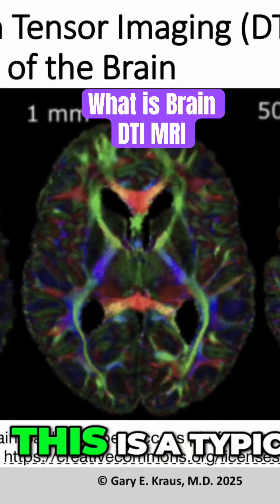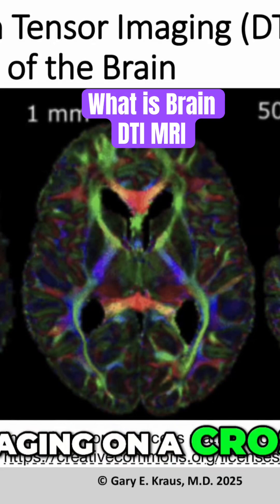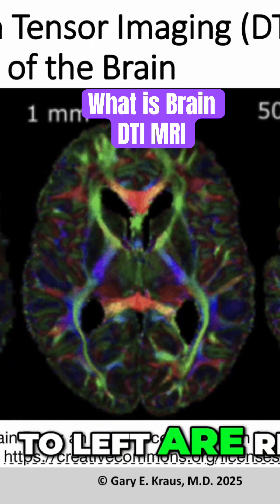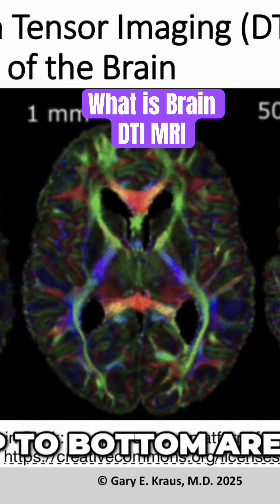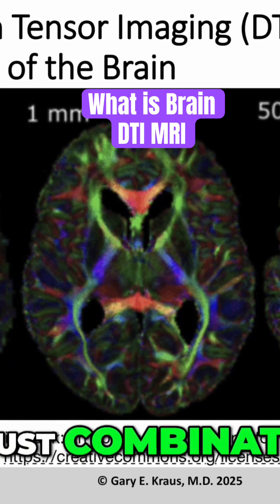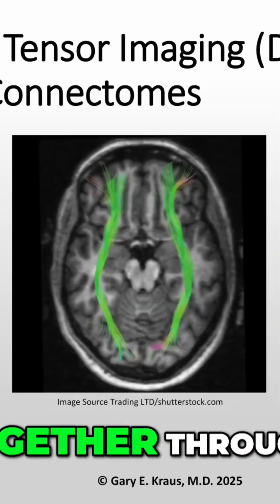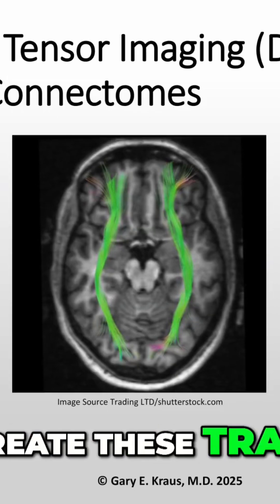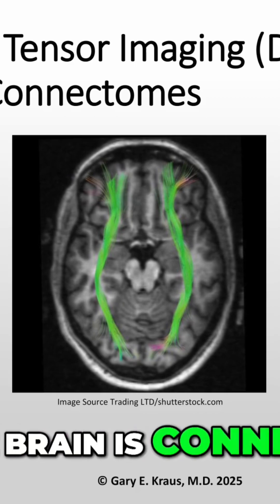BRAIN DTI MRI Dr Kraus explains Traumatic Brain Injury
What is Brain DTI MRI: Diffusion Tensor Imaging.. Dr Kraus Neurosurgeon Explains .. Kraus TBI Houston TX